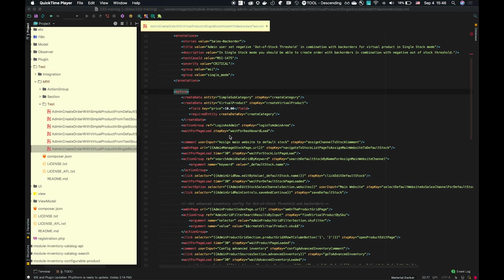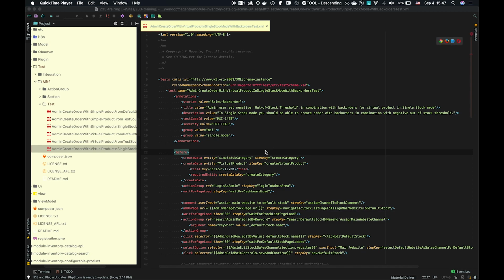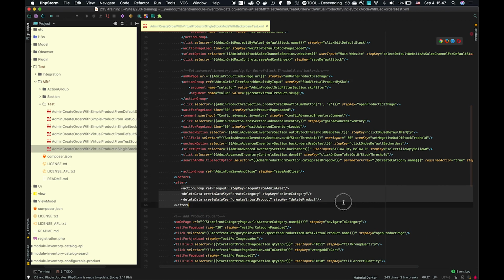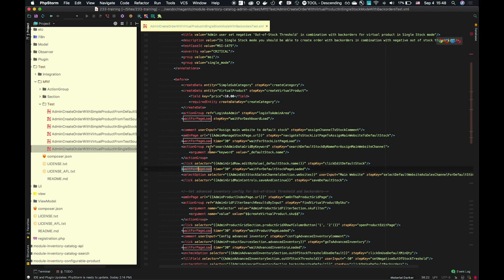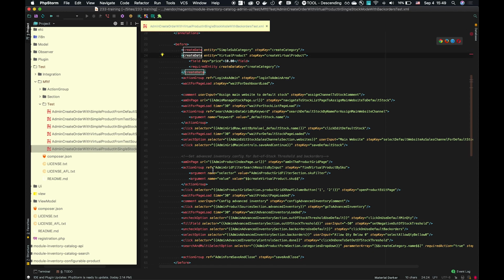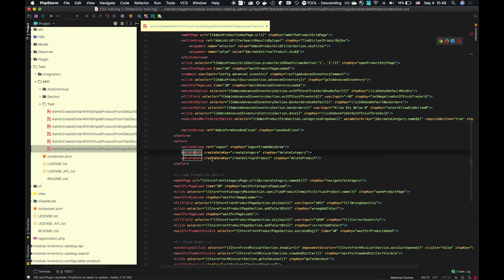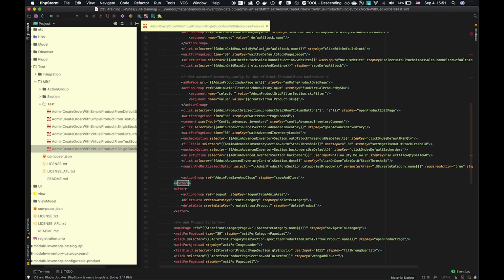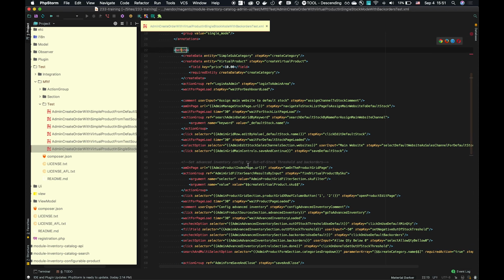MFTF Quick Guides - Before & After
This MFTF Quick Guide covers the test setup and teardown commands in the `before` and `after` actions.